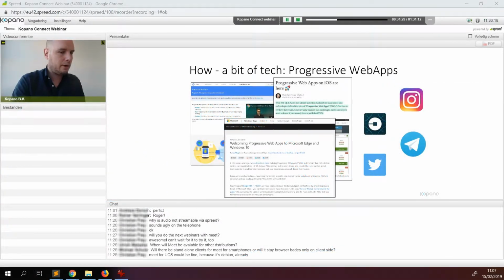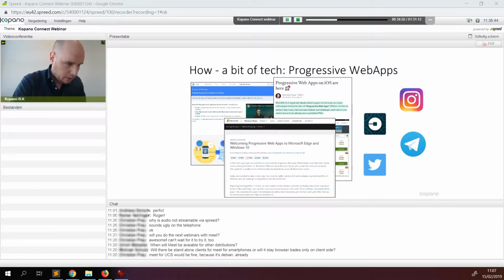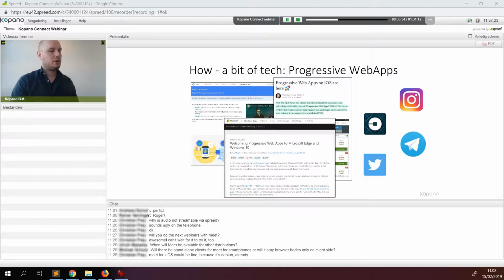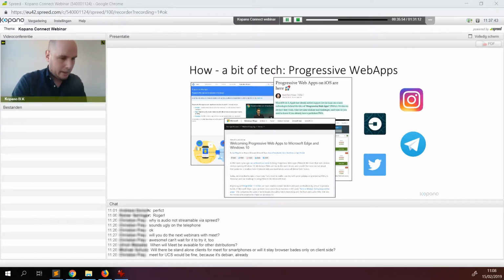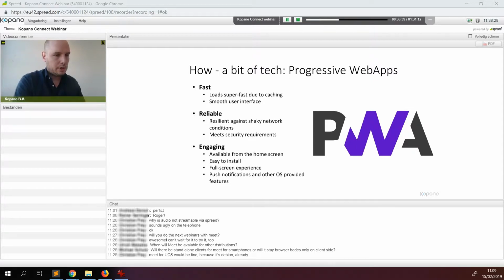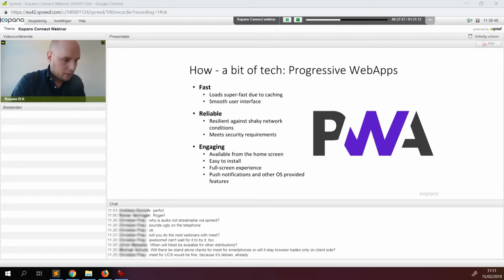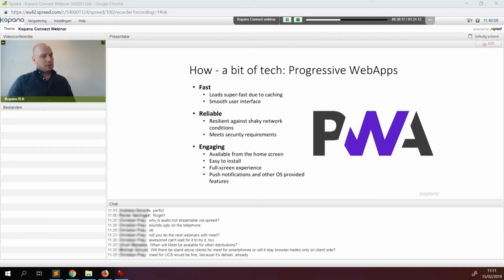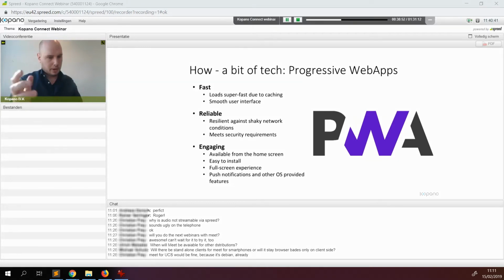Kopano's new progressive web apps by Bob Huisman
Kopano's new progressive web apps by Bob Huisman - recorded during the Kopano Connect Webinar on february 2019